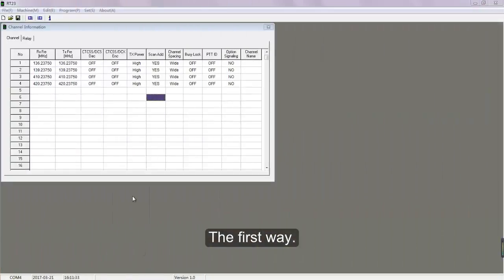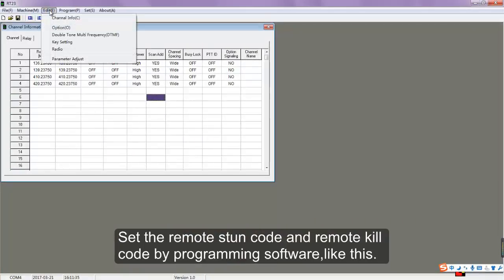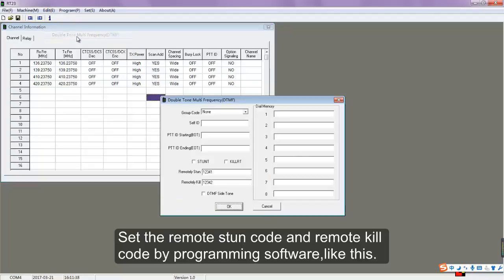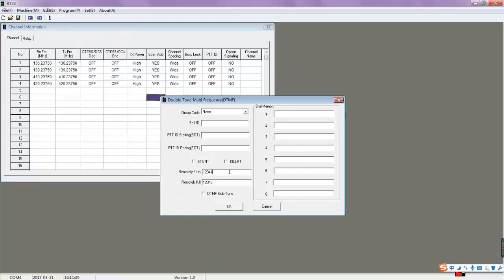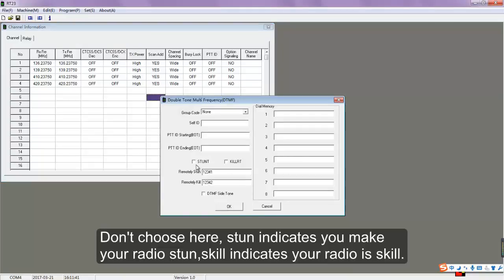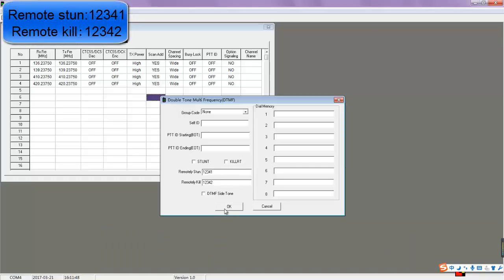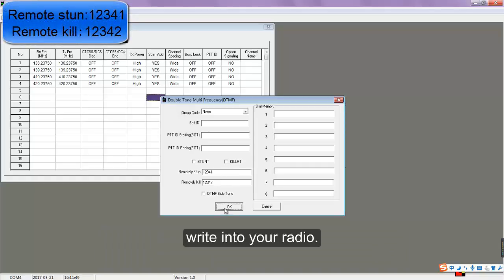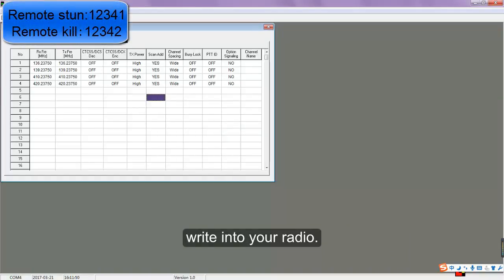RT23 remote stun, remote kill and remote active.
Retevis RT23: If you want to remote stun one radio, you need to know its remote stun code first. then you can send this code to this radio, this radio will be stuned.
Remote Stun/Remote Stun wakeup:
Transmit remote stun code (such as 12341), transmit 12341 code then that transceiver can be only receiving. To wakeup that transceiver , only need to transmit remote stun code 12341+# code.
Remote Kill/Remote Kill wakeup:
Transmit remote kill code (such as 12342), transmit 12342 code then that transceiver can not transmitting and receiving.
To wakeup that transceiver , only need to transmit remote kill code 12342+# code.